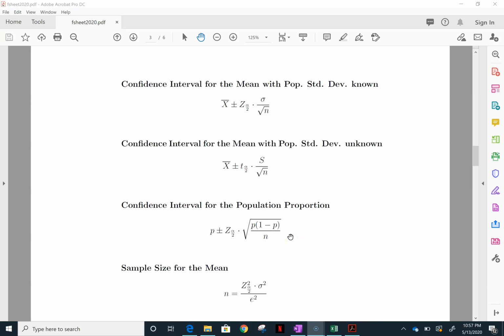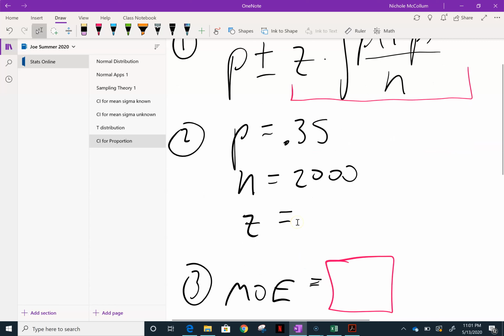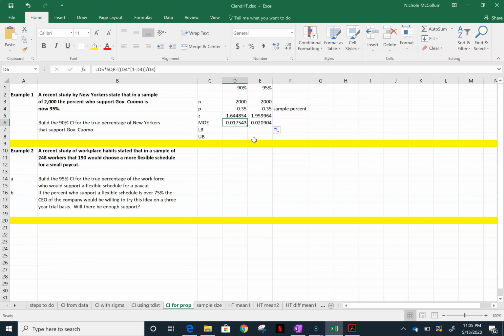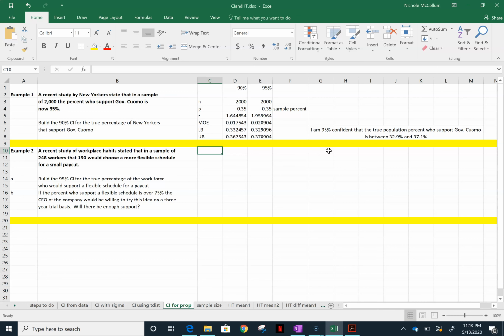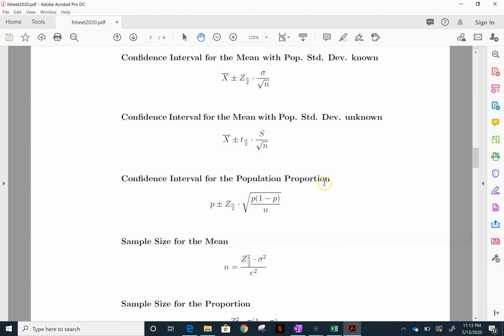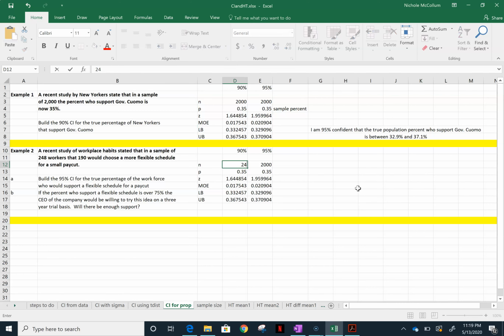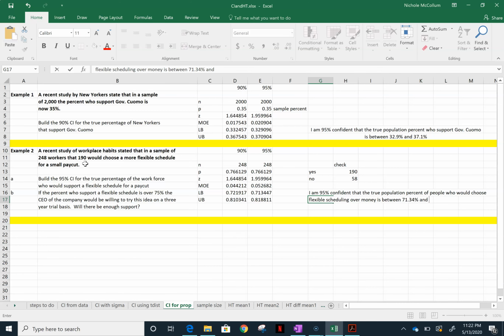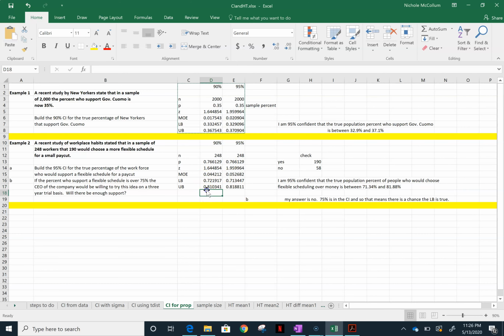Confidence Interval for the population proportion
A few examples of building CI for the population proportion in Excel.